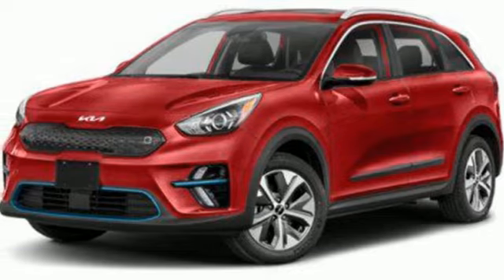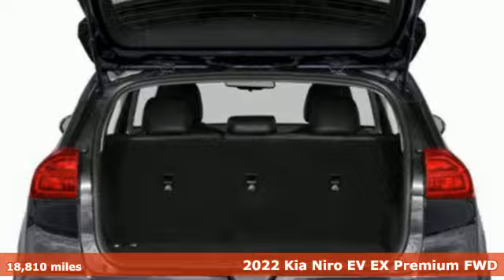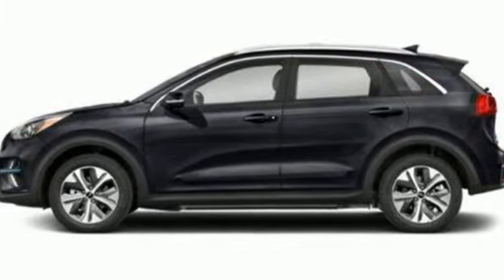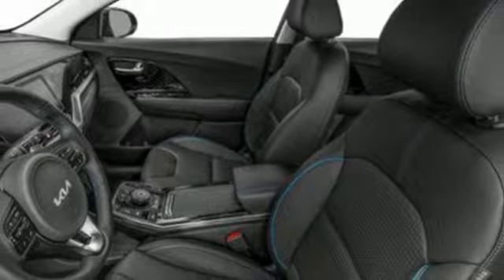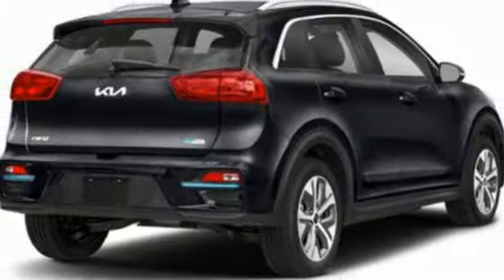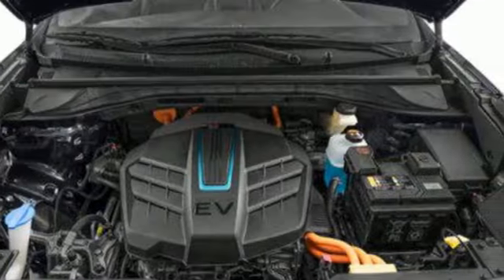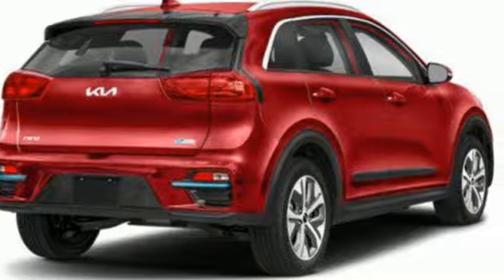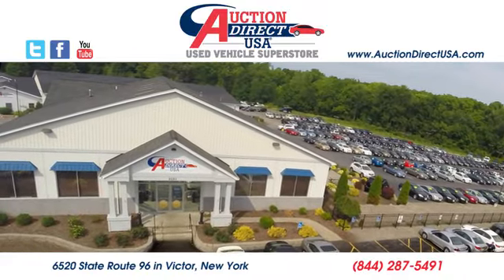2022 Kia Niro EV Rochester NY Victor, NY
Year: 2022
Make: Kia
Model: Niro EV
Trim: EX Premium
Engine: Electric
Transmission: Automatic
Color: Runway Red
Interior: Charcoal
Mileage: 18810
Stock #: VTA47402
VIN: KNDCE3LG9N5141930

Address:
6520 State Route 96